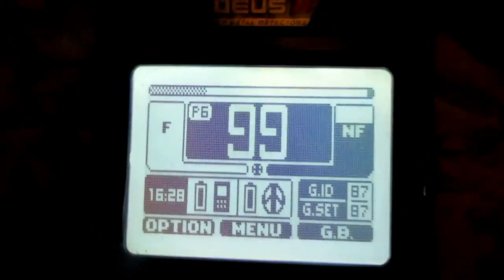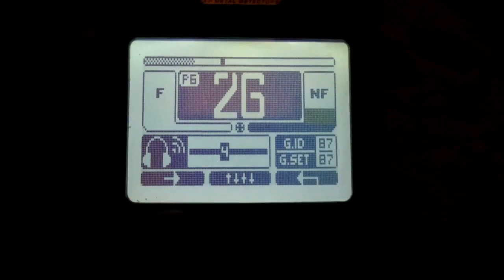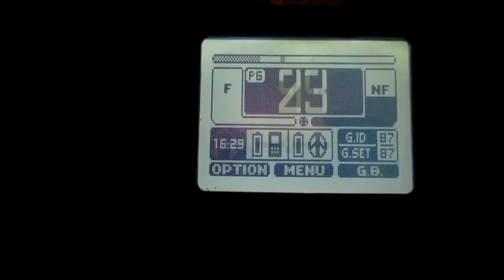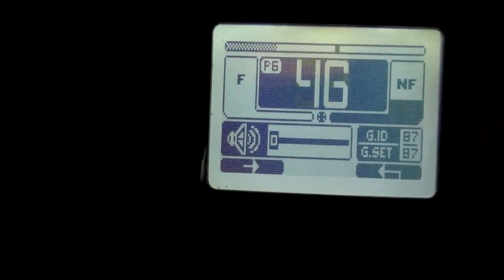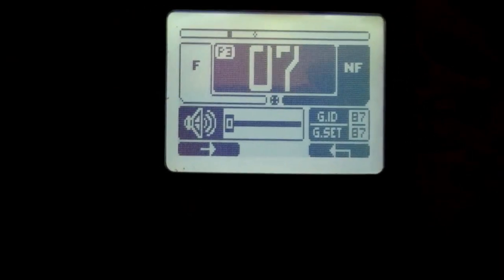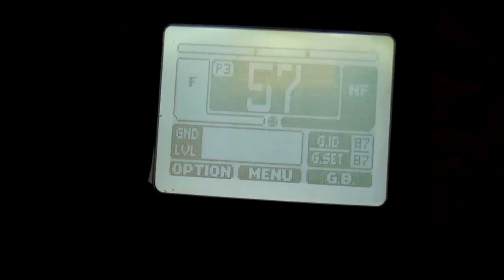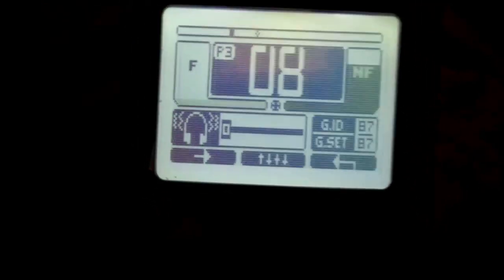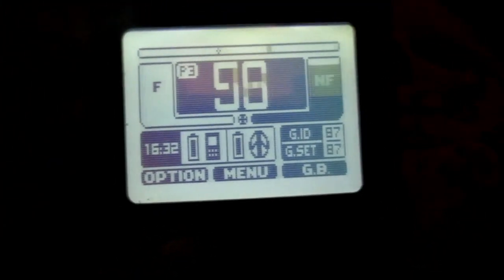Xp Deus 2 audio output